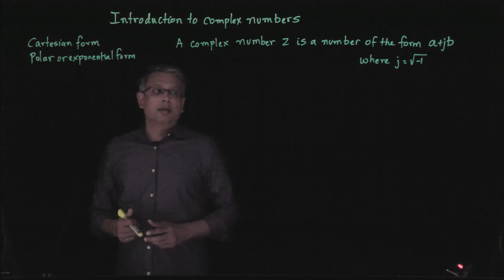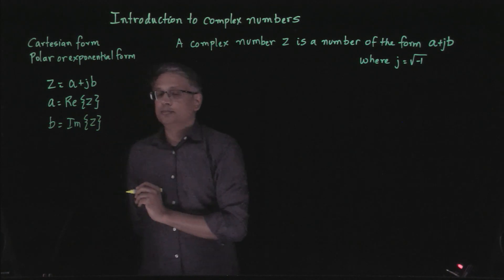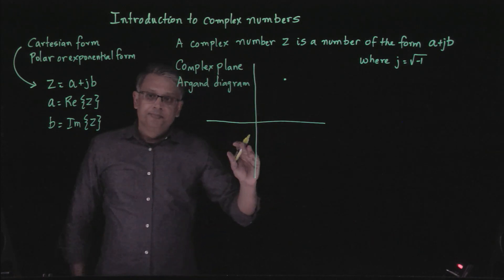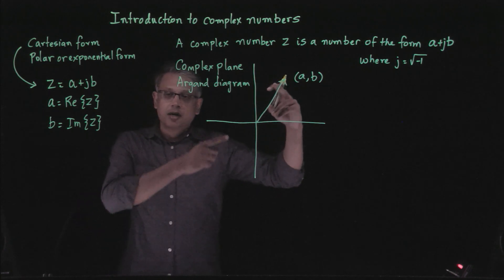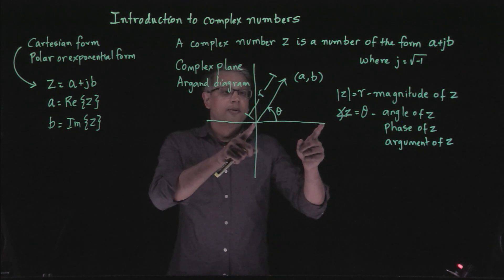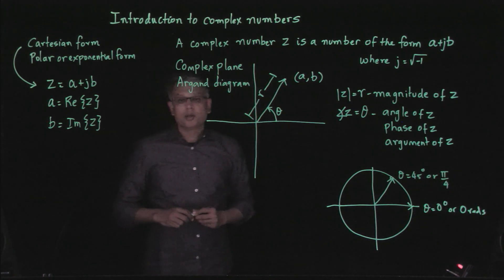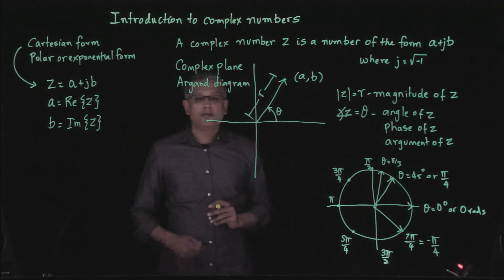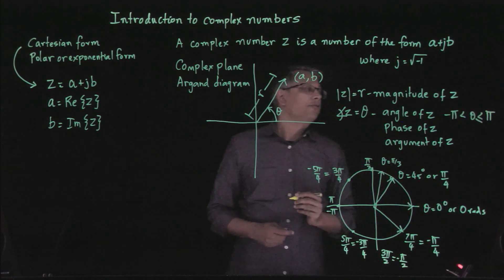Introduction to complex numbers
Cartesian and Polar forms of a complex number